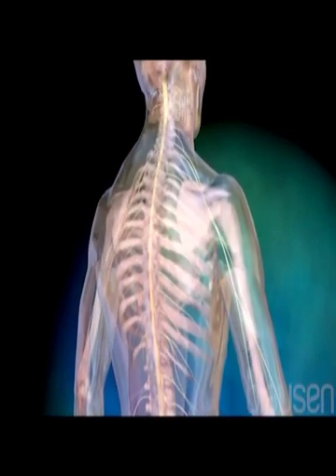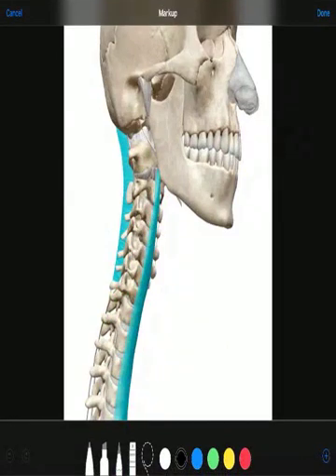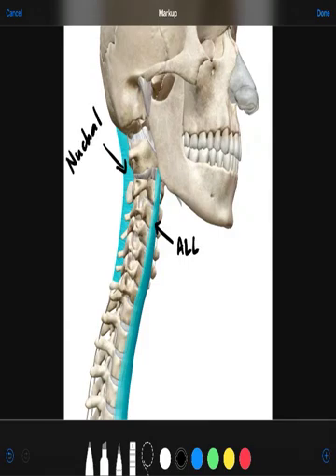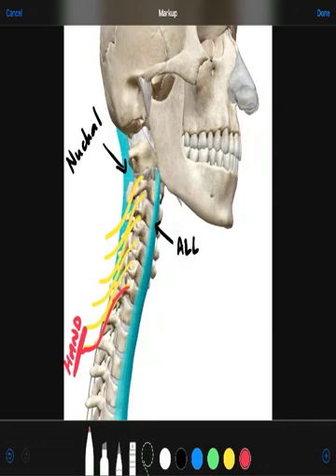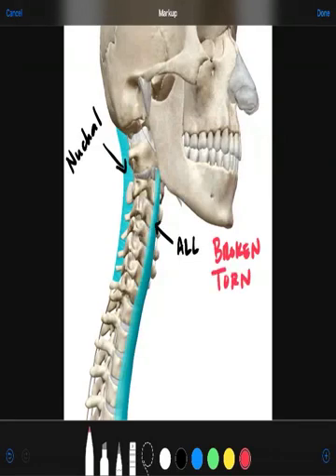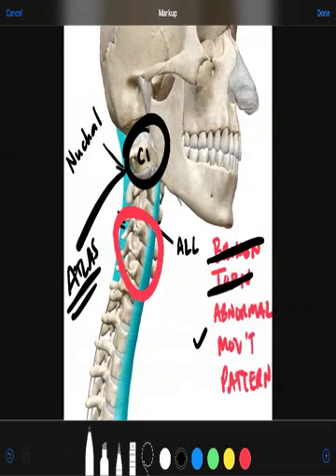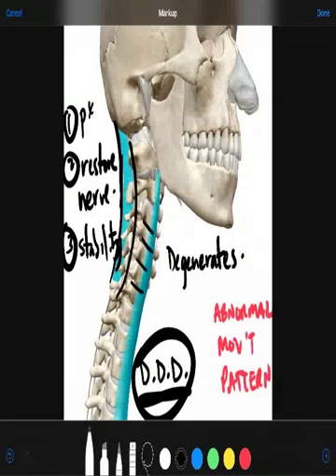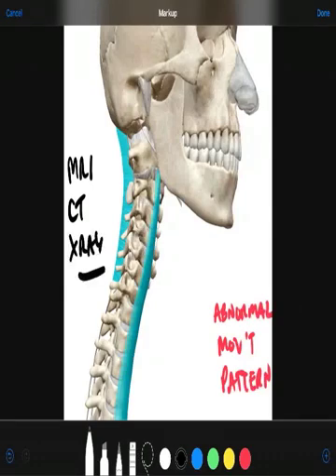What Happens To The Neck With A Whiplash Injury? Top Caledon Chiropractor Explains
Dr. Ryan French